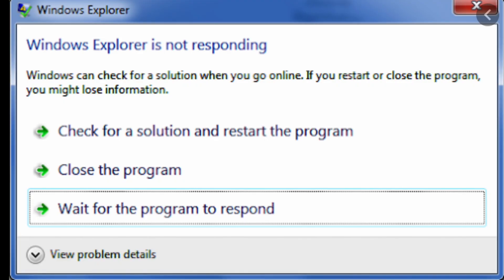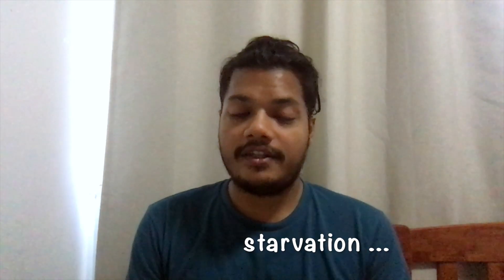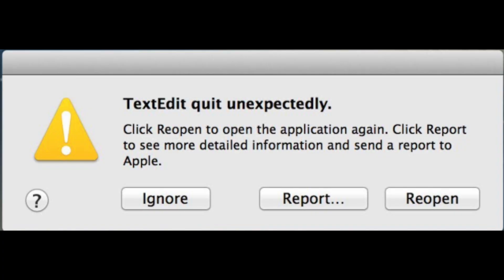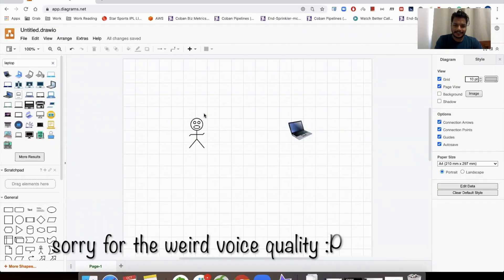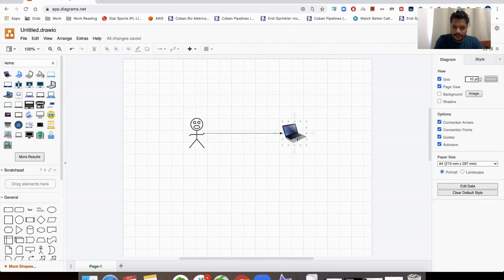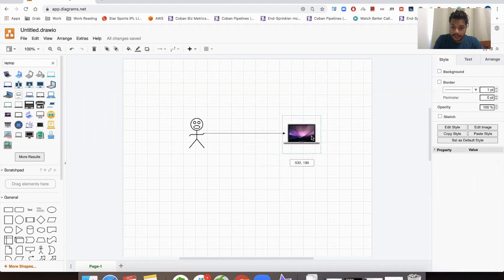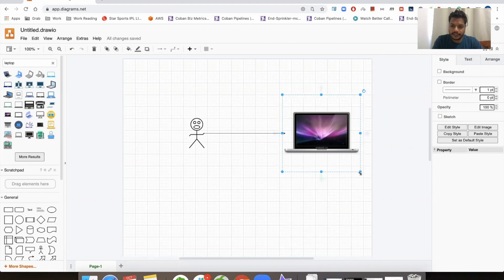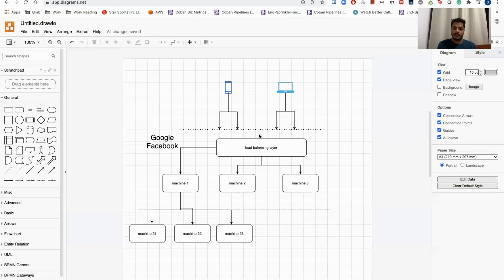Distributed systems! Vertical vs Horizontal Scaling! Why the heck?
In this video, we look into the various aspects of Distributed Systems defining basic terminologies like Horizontal and Vertical Scaling. We also touch upon the role and positioning of the load-balancer.

Video chapters:
- Why I made this video?: (0:00)
- Objective of the video: (0:26)
- Basic Introduction: (1:24)
- Vertical Scaling Definition: (3:34)
- Horizontal Scaling Definition: (3:57)
- Drawing Board: (4:24)
- Drawing Board (Splitting machines): (5:51)
- Drawing Board (New job): (7:34)
- Drawing Board (Load Balancer introduction): (8:56)
- Drawing Board (Real-life example): (9:14)
- Closure: (11:21)